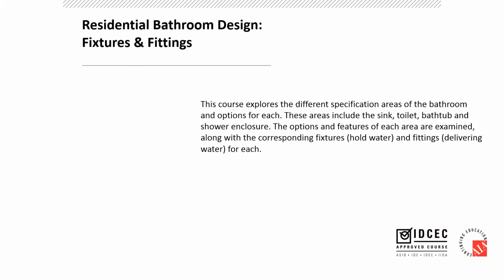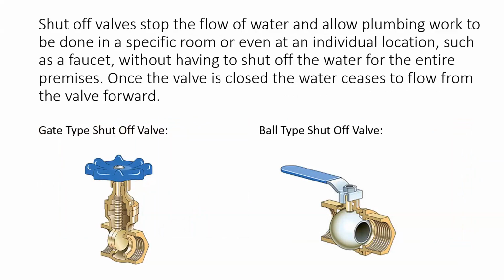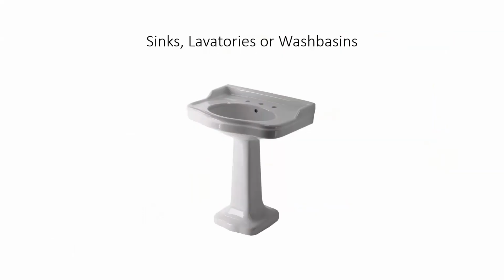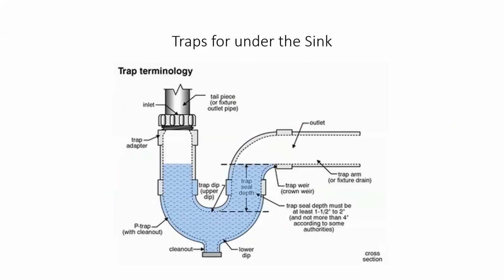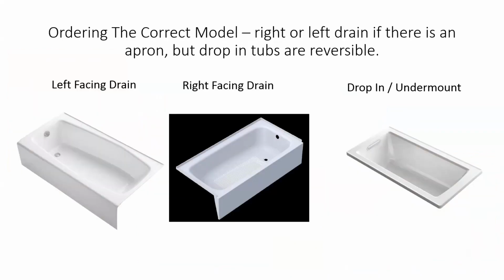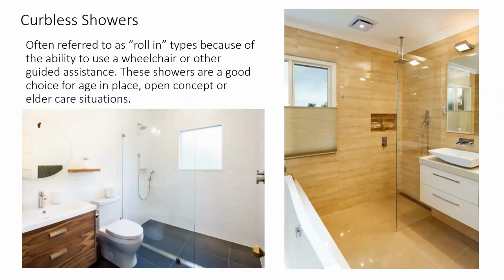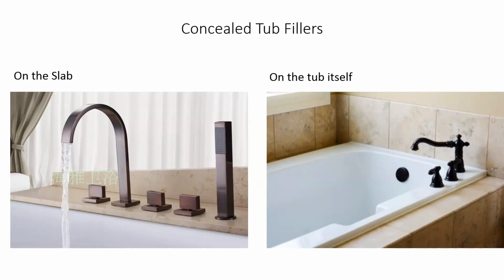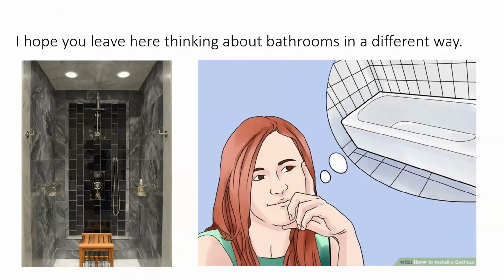Specifying Fittings & Fixtures for the Bath - A Waterworks CEU 4.21.20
A copy of the Virtual CEU presentation orginially given on 4.21.20